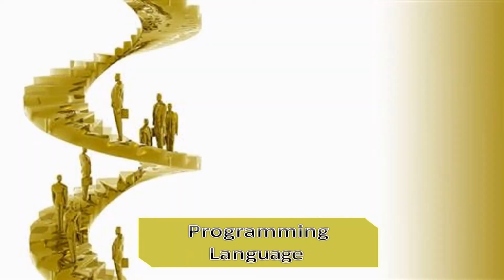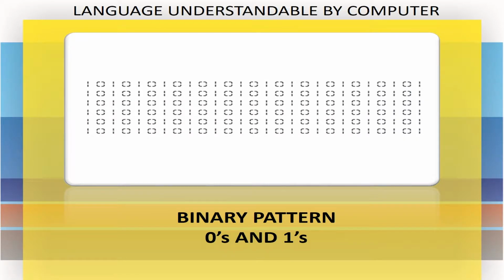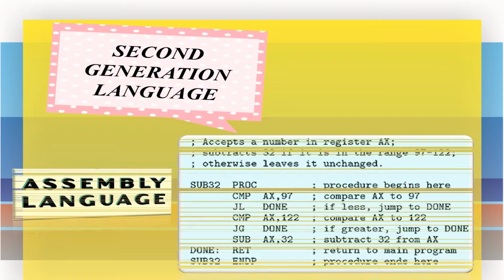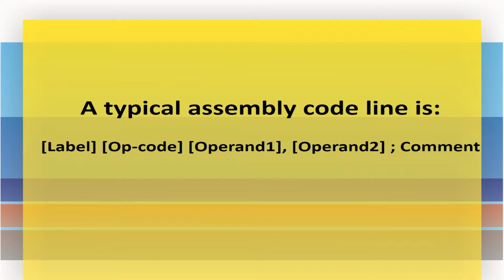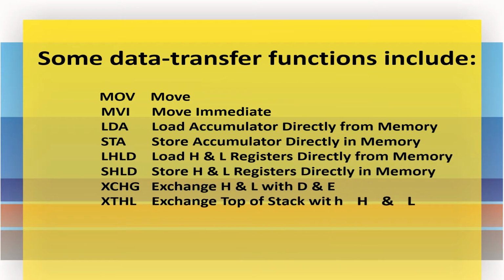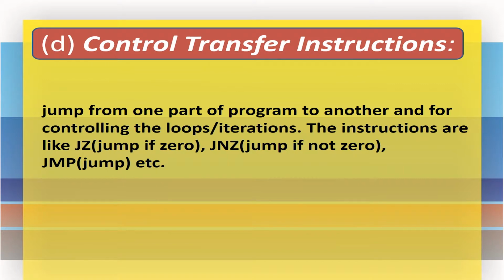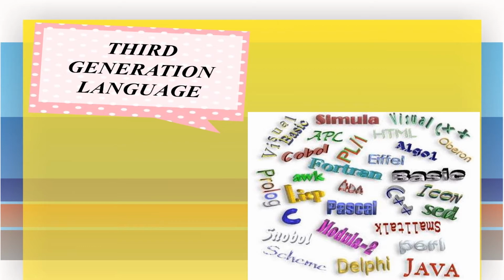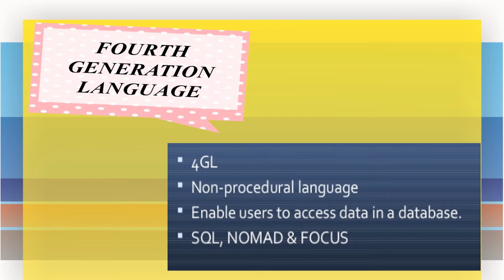Introduction to programming languages